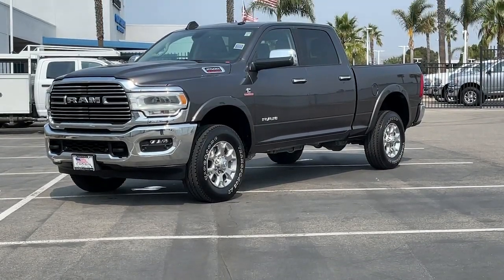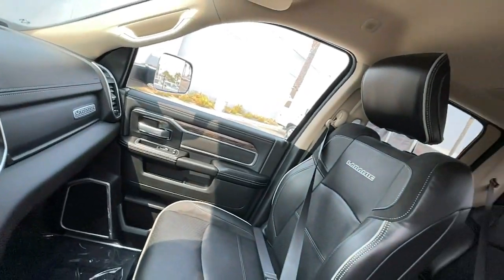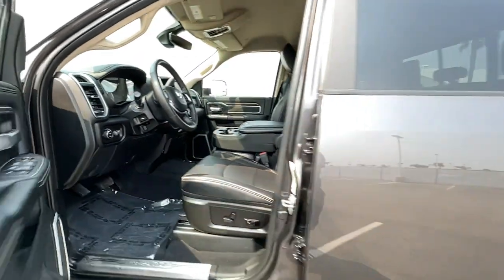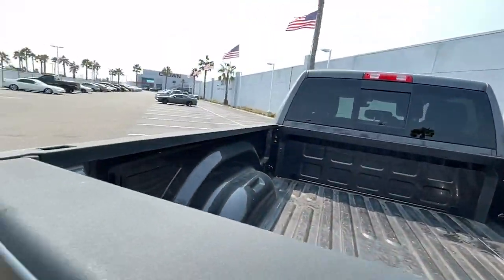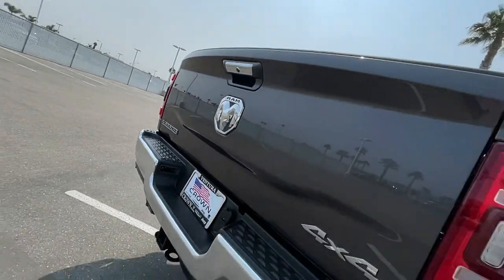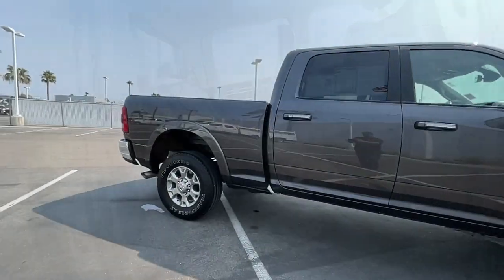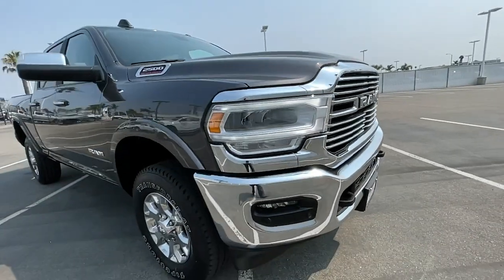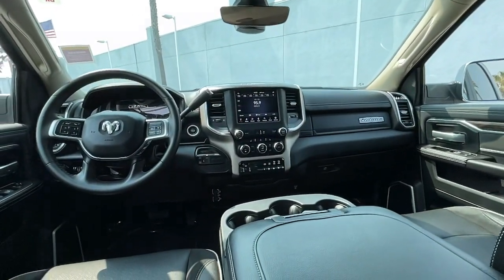2020 Ram 2500 Ventura, Oxnard, San Fernando Valley, Santa Barbara, Simi Valley, CA 66626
Granite Crystal Metallic Clearcoat Used 2020 Ram 2500 available in Ventura, California at

Crown Dodge
6300 King Drive

Certified. Granite Crystal Metallic Clearcoat 2020 Ram 2500 Laramie 4WD 6-Speed Automatic Cummins 6.7L I6 Turbodiesel ** 1 Owner Clean CarFax **, 10 Speakers, 8.4 Touchscreen Display, Active Noise Control System, Alloy wheels, Anti-Spin Differential Rear Axle, Apple CarPlay, Automatic temperature control, Front dual zone A/C, Front fog lights, Fully automatic headlights, Google Android Auto, GPS Antenna Input, Heated Front Seats, Integrated Center Stack Radio, Integrated Voice Command w/Bluetooth, Leather Trim 40/20/40 Bench Seat, ParkView Rear Back-Up Camera, Power Adjust 8-Way Front Passenger Seat, Quick Order Package 2HH Laramie, Radio: Uconnect 4 w/8.4 Display, Rear 60/40 Folding Seat, Remote keyless entry, Security system, SiriusXM Satellite Radio, Split folding rear seat, Steering wheel mounted audio controls, USB Host Flip.Odometer is 6067 miles below market average!FCA US Certified Pre-Owned Details:* Roadside Assistance* Includes First Day Rental, Car Rental Allowance, and Trip Interruption Benefits* Powertrain Limited Warranty: 84 Month/100,000 Mile (whichever comes first) from original in-service date* Vehicle History* 125 Point Inspection* Warranty Deductible: $100* Limited Warranty: 3 Month/3,000 Mile (whichever comes first) after new car warranty expires or from certified purchase date* Transferable WarrantyAwards:* Motor Trend Automobiles of the yearHere at Crown Dodge Chrysler Jeep RAM, we believe that great service means more than just offering our new 2021 Dodge, Chrysler, Jeep, and RAM lineup. We believe that great service also includes helpful advice, friendly car financing, and the highest quality parts and repairs for your car. Our staff works hard to make your full automotive experience at our car dealership in Ventura, CA enjoyable, and we look forward to helping you today! All vehicles at Crown Dodge have our SWAT security system $995, Wheel Locks $395, and Clear Shield $395 pre-installed. Prices on the website do not include dealer added equipment.
ENGINE: 6.7L I6 CUMMINS TURBO DIESEL  -inc: Selective Catalytic Reduction (Urea)  Dual 730 Amp Maintenance Free Batteries  Cummins Turbo Diesel Badge  Heavy Duty Engine Cooling  Supplemental Heater  220 Amp Alternator  Tow Hooks  Diesel Exhaust Brake  Front Bumper Sight Shields  Capless Fuel Fill w/o Discriminator,BLACK  LEATHER TRIM 40/20/40 BENCH SEAT,MONOTONE PAINT,TRANSMISSION: 6-SPEED AUTOMATIC (68RFE)  -inc: Chrome Accent Shift Control,TIRES: LT275/70R18E OWL ON/OFF ROAD,3.73 AXLE RATIO  (STD),220 AMP ALTERNATOR,WHEELS: 18  X 8.0  POLISHED ALUMINUM  (STD),RAM TELEMATICS  -inc: telematics module  1 Year Telematics Service  Powered by Verizon Connect,ANTI-SPIN DIFFERENTIAL REAR AXLE,QUICK ORDER PACKAGE 2HH LARAMIE  -inc: Engine: 6.7L I6 Cummins Turbo Diesel  Transmission: 6-Speed Automatic (68RFE),GRANITE CRYSTAL METALLIC CLEARCOAT,Four Wheel Drive,Tow Hitch,Power Steering,ABS,4-Wheel Disc Brakes,Brake Assist,Aluminum Wheels,Conventional Spare Tire,Heated Mirrors,Power Mirror(s),Integrated Turn Signal Mirrors,Power Folding Mirrors,Rear Defrost,Intermittent Wipers,Variable Speed Intermittent Wipers,Privacy Glass,Power Door Locks,Daytime Running Lights,Automatic Headlights,LED Headlights,Fog Lamps,AM/FM Stereo,Satellite Radio,Bluetooth Connection,Requires Subscription,Premium Sound System,MP3 Player,Steering Wheel Audio Controls,Auxiliary Audio Input,Premium Sound System,Satellite Radio,Requires Subscription,Heated Front Seat(s),Power Driver Seat,Power Passenger Seat,Adjustable Steering Wheel,Trip Computer,Power Windows,WiFi Hotspot,Driver Adjustable Lumbar,Passenger Adjustable Lumbar,Pass-Through Rear Seat,Rear Bench Seat,Leather Steering Wheel,Heated Steering Wheel,Keyless Entry,Power Door Locks,Keyless Entry,Power Door Locks,Keyless Start,Universal Garage Door Opener,Cruise Control,Climate Control,Multi-Zone A/C,A/C,Woodgrain Interior Trim,Leather Seats,Split Bench Seat,Premium Synthetic Seats,Auto-Dimming Rearview Mirror,Driver Vanity Mirror,Passenger Vanity Mirror,Driver Illuminated Vanity Mirror,Passenger Illuminated Visor Mirror,Floor Mats,Remote Engine Start,Keyless Start,Smart Device Integration,Smart Device Integration,Bluetooth Connection,Power Door Locks,Power Windows,Adjustable Pedals,Trip Computer,E